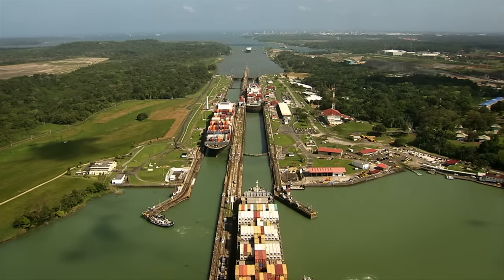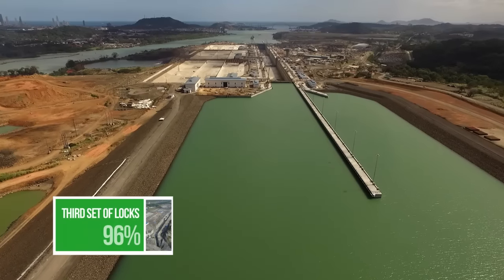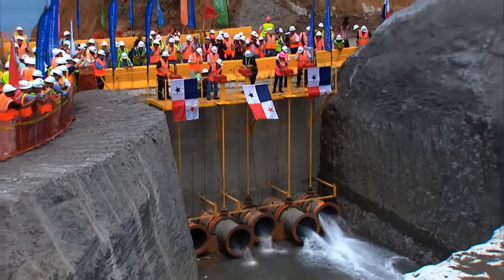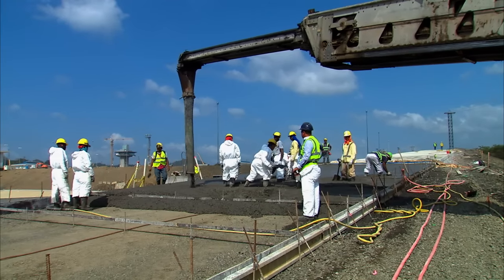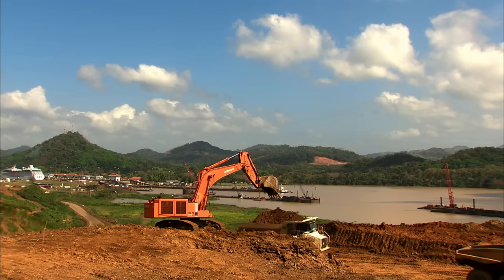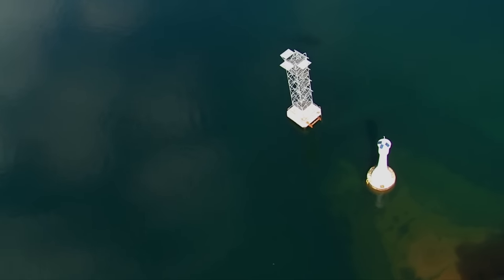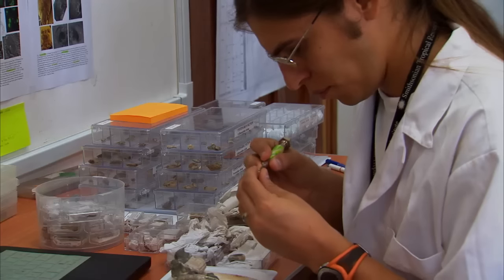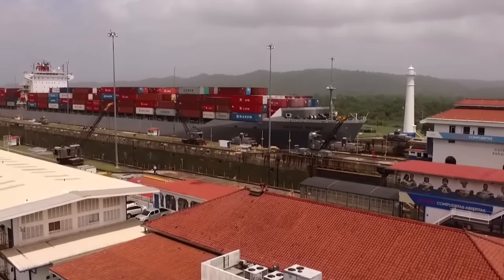Panama Canal Expansion Progress Update - March 2016